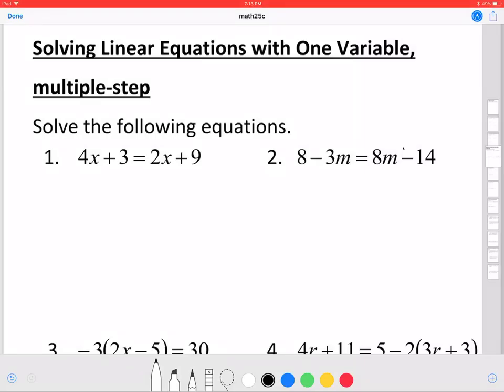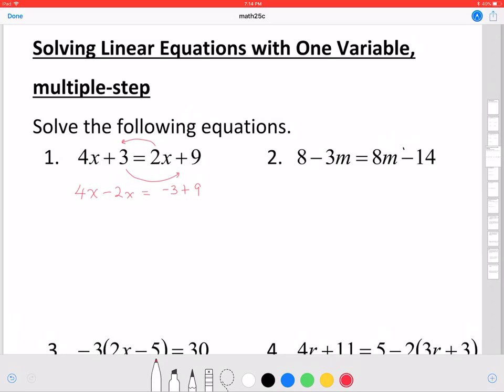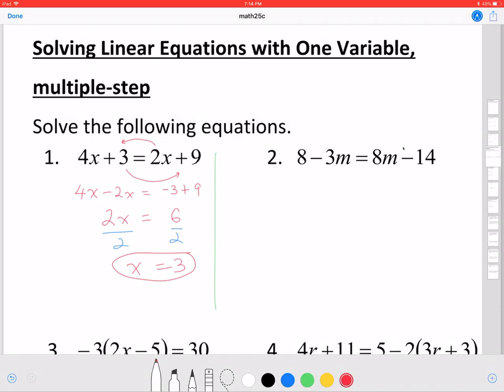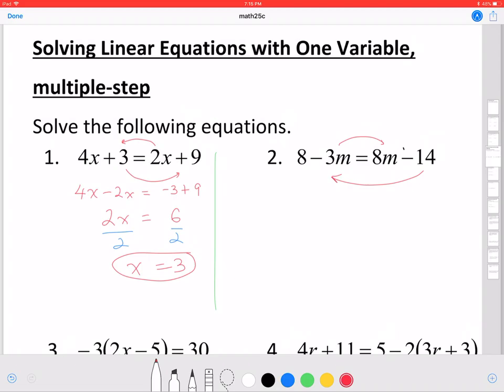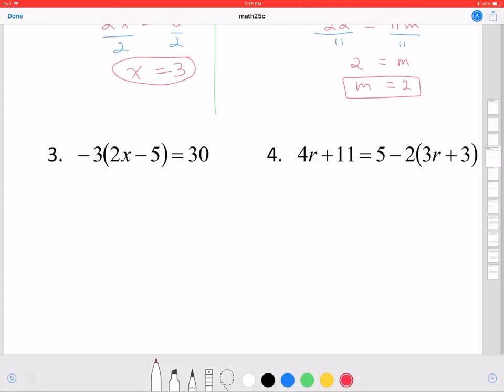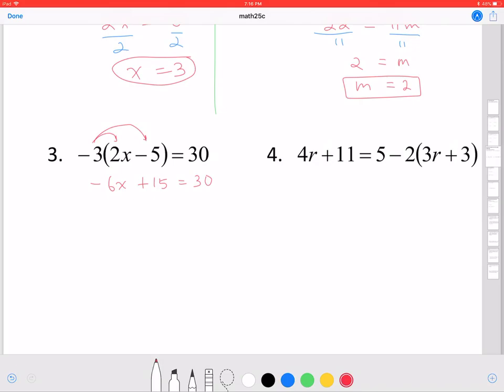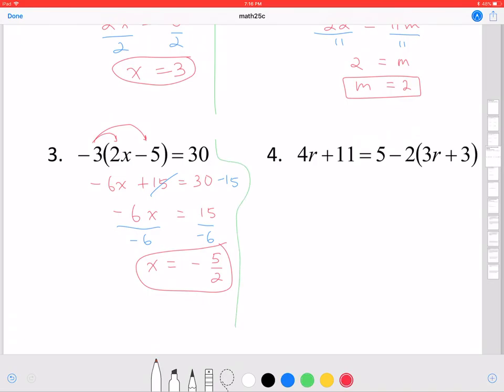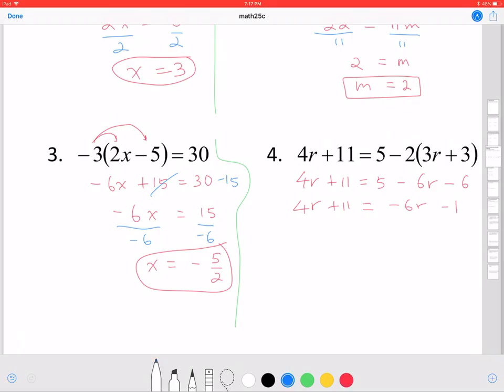Solving Linear Equation with One Variable, Multiple-Steps